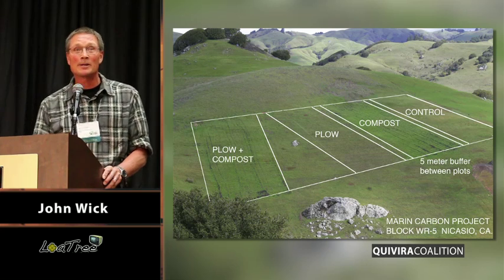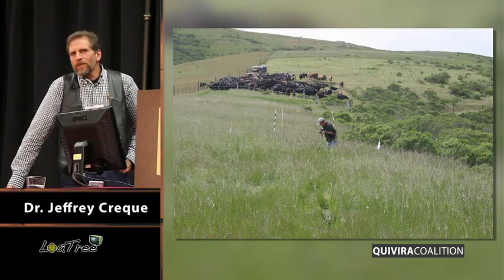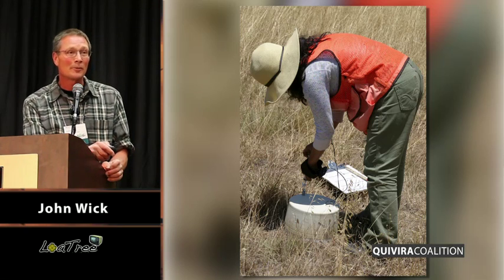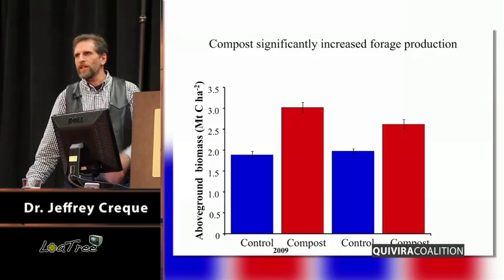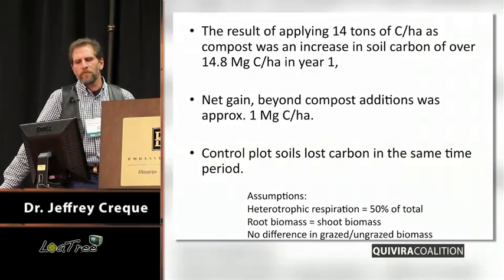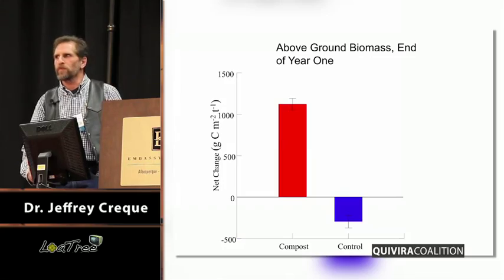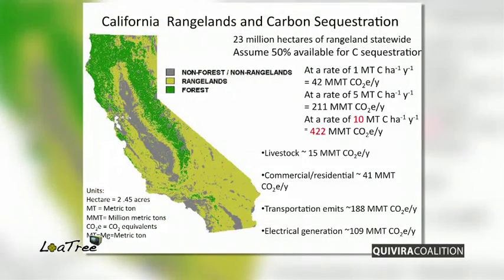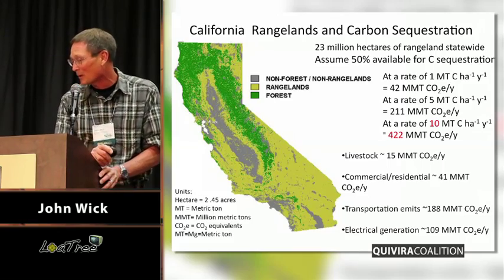John Wick and Jeffrey Creque - Part 3 of 6 part series.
Presentations from the Quivira Coalition's 9th Annual Conference, November 10-12, 2010, in Albuquerque, NM
The Carbon Ranch: Using Food and Stewardship to Build Soil and Fight Climate Change

Right now, the only possibility of large-scale removal of greenhouse gases from the atmosphere is through plant photosynthesis and other land-based carbon sequestration activities. Strategies include: enriching soil carbon, farming with perennials, employing climate-friendly livestock practices, conserving natural habitat, restoring degraded watersheds and rangelands, and producing local food. Over the past decade, many of these strategies have been demonstrated to be both practical and profitable. A carbon ranch bundles them into an economic whole with the aim of creating climate-friendly landscapes that are both healthy ecologically and the source of healthy food. In this conference we explored this exciting new frontier and heard from carbon pioneers from around the world.

About the speakers:

Jeffrey Creque: Dr. Jeffrey Creque, Agroecologist with the Marin Carbon Project - Petaluma, CA

John Wick: Director and Steering Committee Member. He is co-owner with his wife, Peggy Rathmann, of the Nicasio Native Grass Ranch. His background is in construction project management. As Director of the Marin Carbon Project, Mr. Wick's role is to help launch the Marin Carbon Project and to plan, execute, and finalize projects according to deadlines and within budget. This includes acquiring resources and coordinating the efforts of Steering Committee members, member organizations, volunteers, contractors, and consultants in order to deliver projects according to plan.